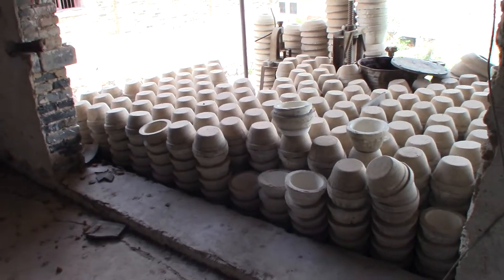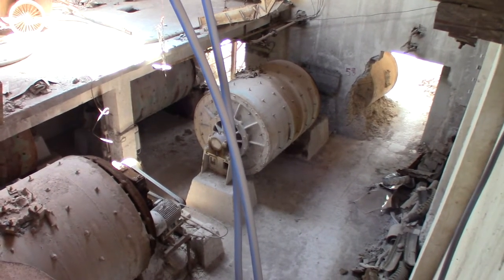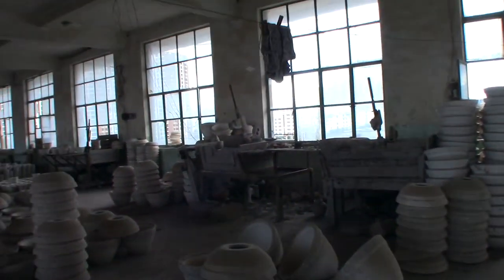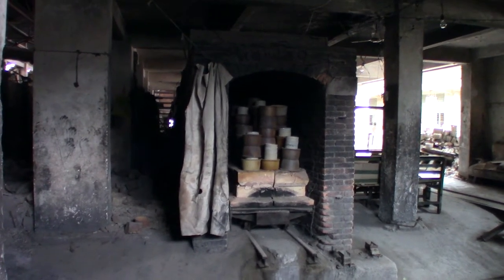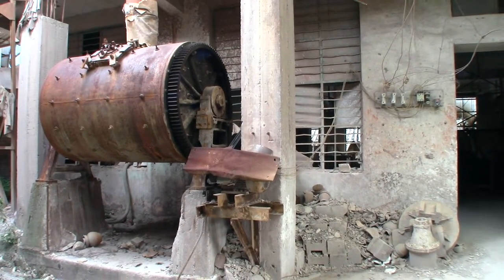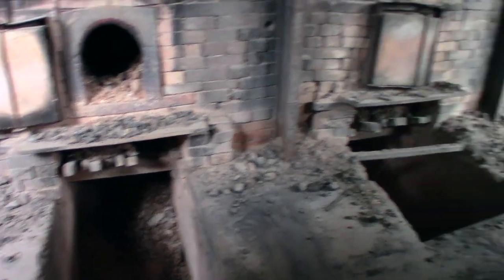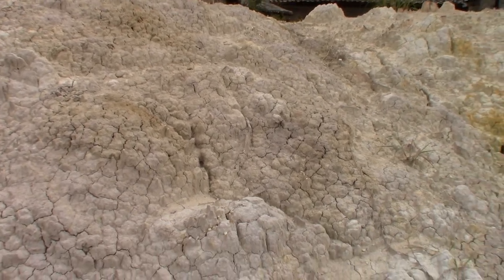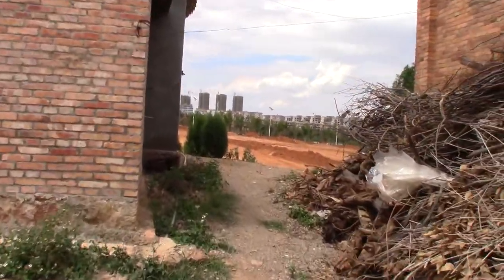Exploring the Old Jianshui Pottery Factory before it gets torn down!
This is a rare opportunity to see inside a massive pottery factory. This factory operated in Jianshui for more than 50 years. It was closed suddenly a few years back. There is a massive wealth of history that went through this factory and it is a shame that it is slated to be torn down.

I'm not certain that any teaware was made in this factory. However, I felt that it was a unique addition to our Jianshui exploration videos. I'm not an industrial pottery expert, so I don't know how exactly this factory operated. I do my best to describe what I'm showing. My apologies if I get anything wrong.